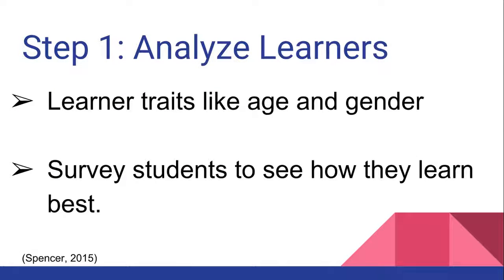EDU 561 - Week 5